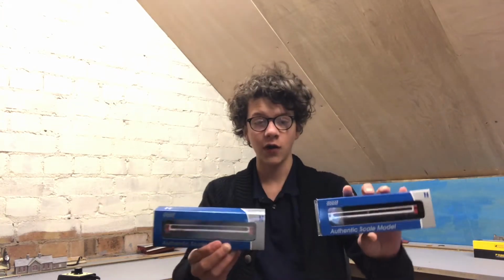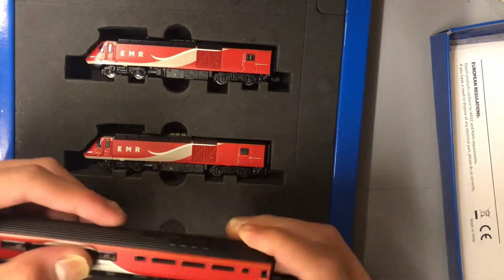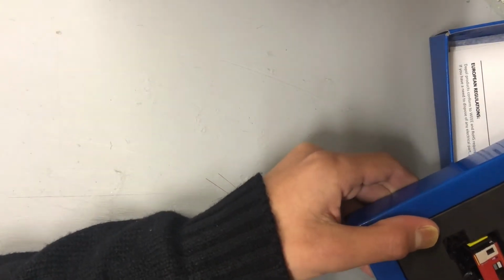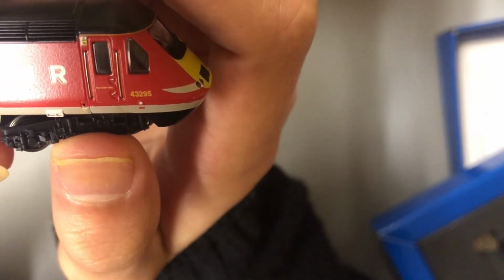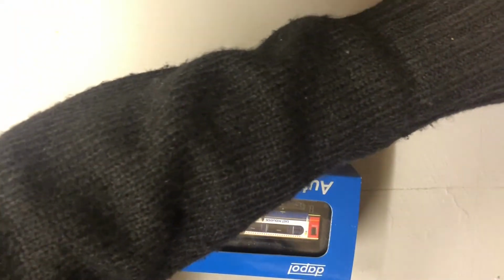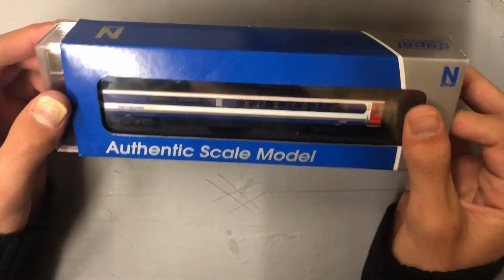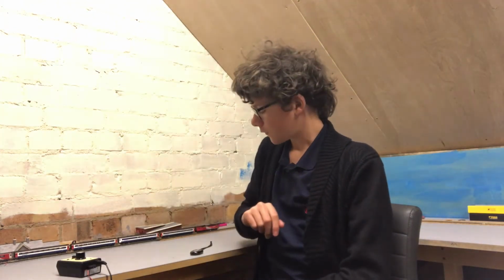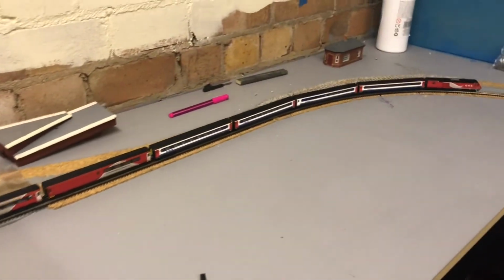Dapol EMR HST Book Set Review | N gauge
The first review of 2021. The new dapol EMR HST, what a lovely model.